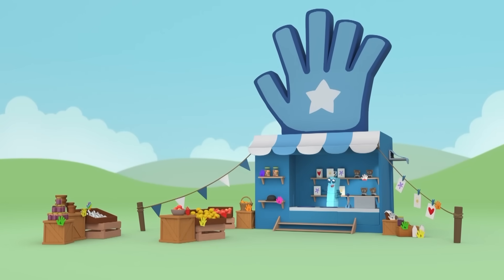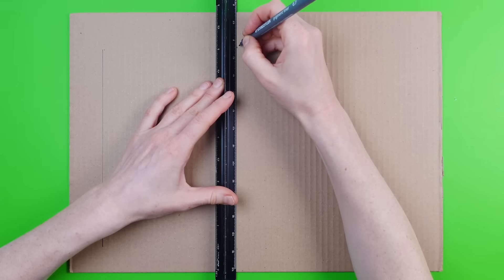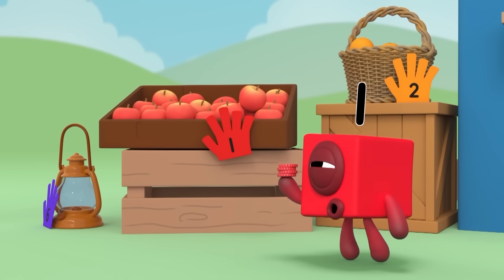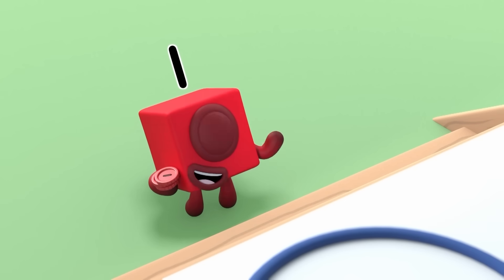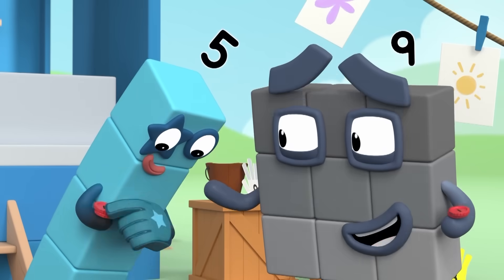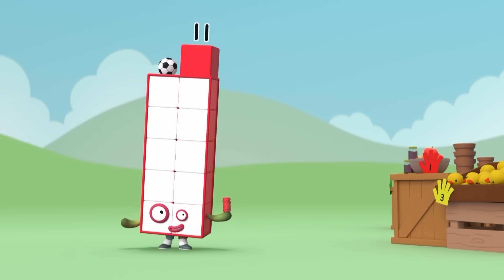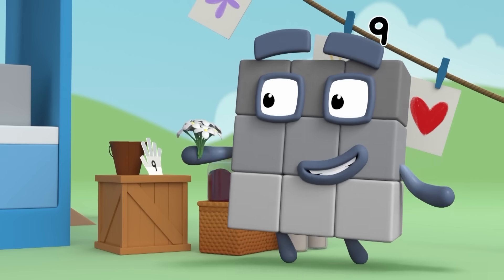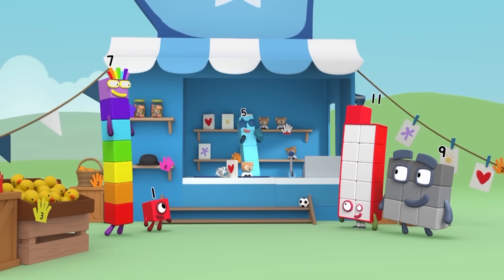🛠️DIY Playtime Workshop - Counting Fun 1 to 10! | Learn to count | Numberblocks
DIY Playtime Workshop - Counting Fun 1 to 10! Join the Numberblocks in this delightful DIY arts and crafts adventure. Perfect for kids, this video combines learning to count with hands-on activities. Watch now to cultivate creativity and numeracy skills with the Numberblocks!